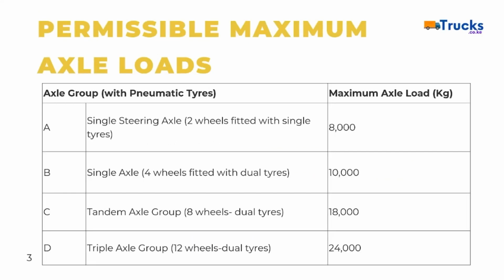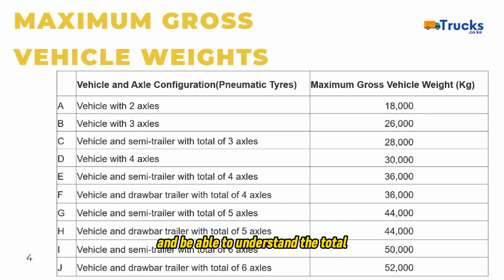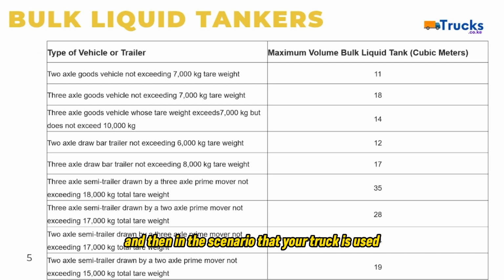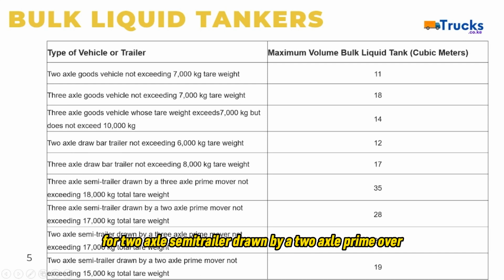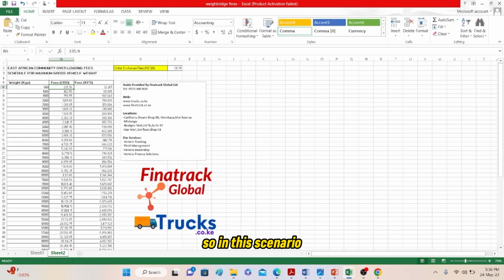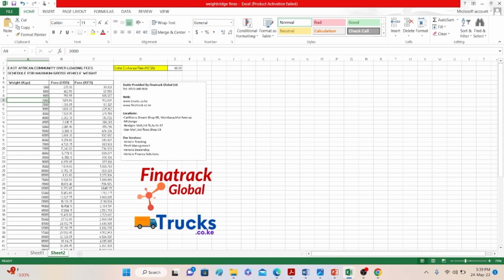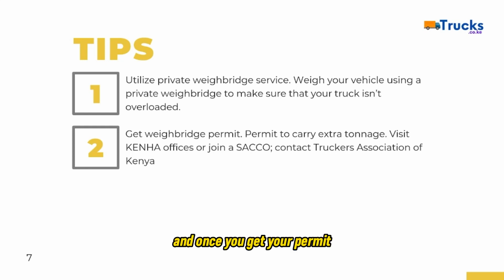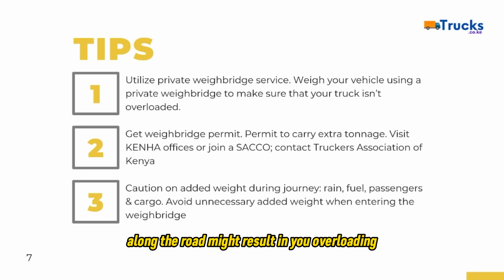What you need to know about weighbridge fines in Kenya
This is a video guide on weighbridge fines in Kenya. This guie will explain how weighbridge fines work and important tips on how you can avoid paying this fines.